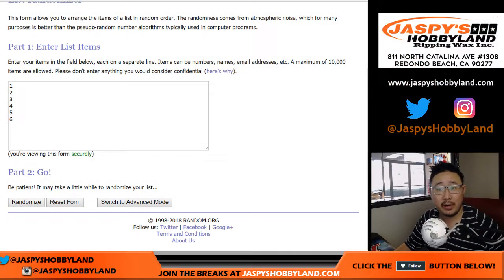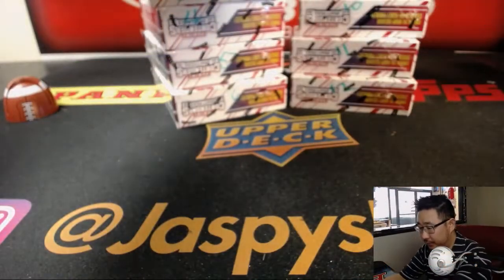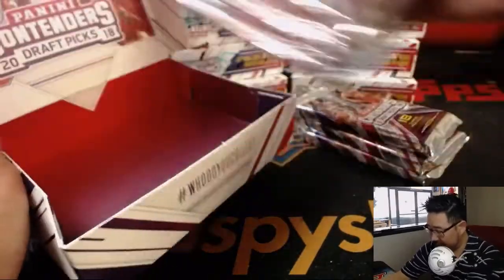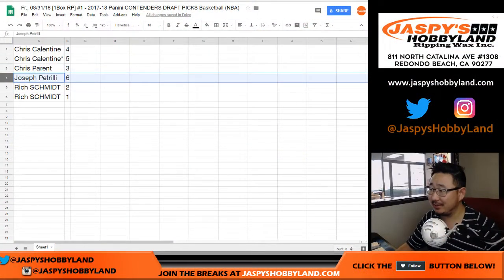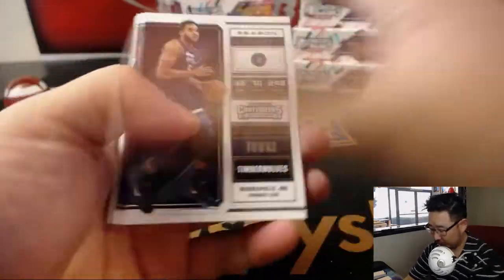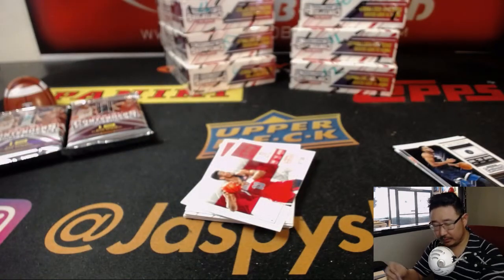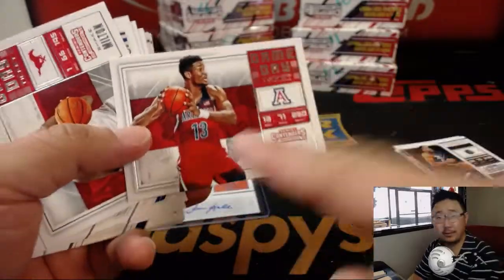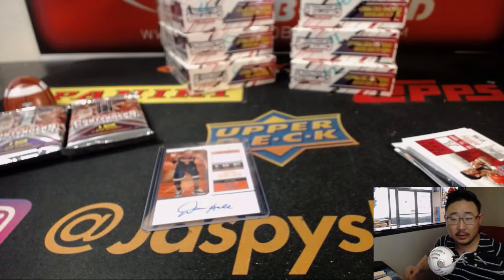Fr., 08/31/18 [1Box RP] #1 - 2017-18 Panini CONTENDERS DRAFT PICKS Basketball (NBA)